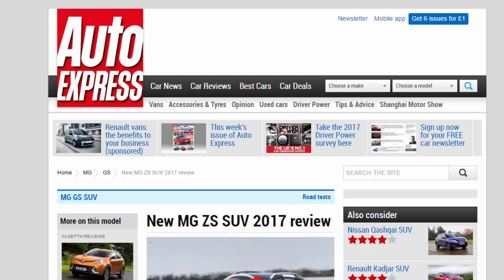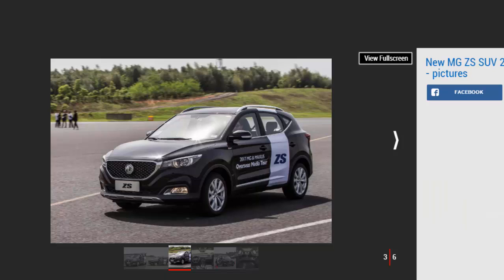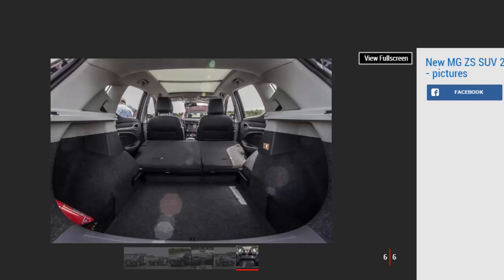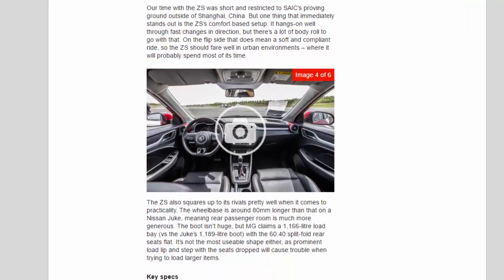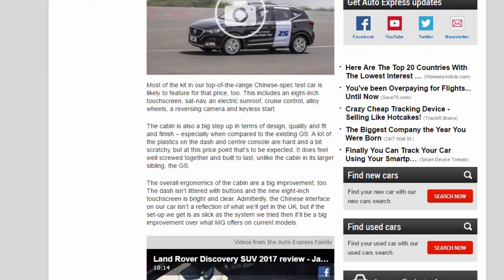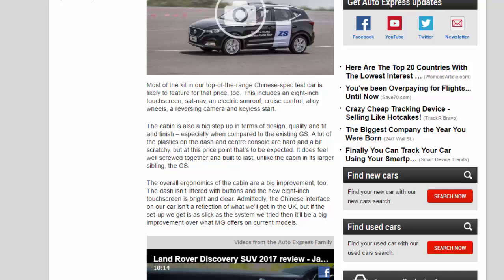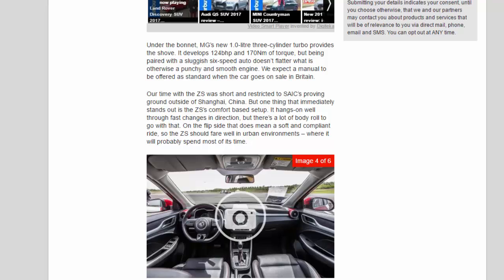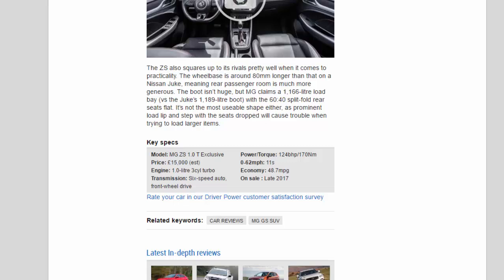Car Review - New MG ZS SUV 2017 Review - Read Newspaper Tv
Read newspaper:
Car review - New MG ZS SUV 2017 review
Source: autoexpress.co.uk